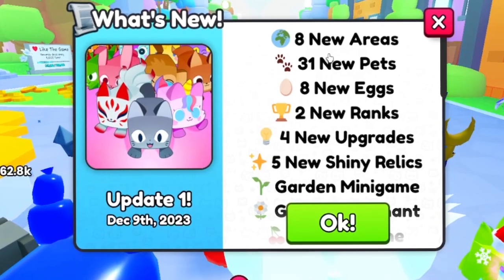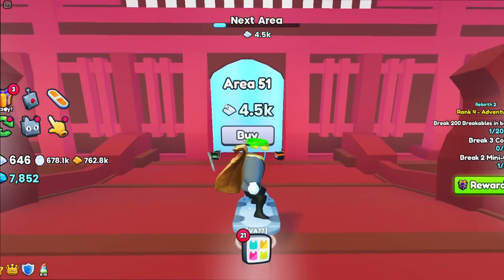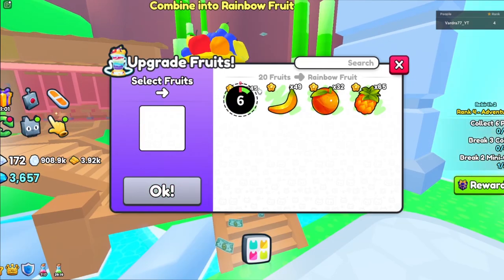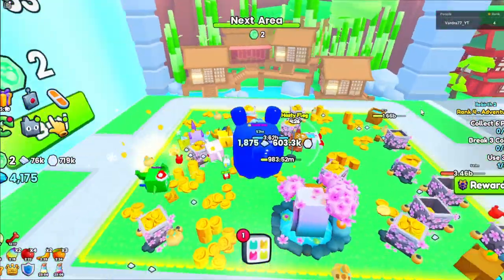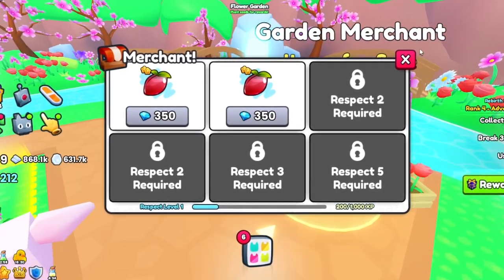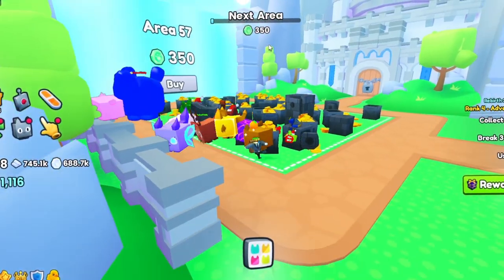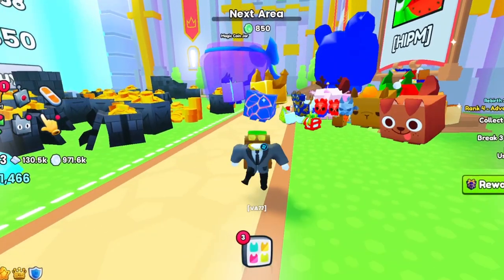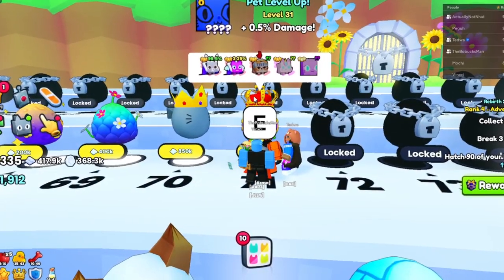W UPDATE!!!!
W UPDATE!petsimx
~Socials~

~Music~
Jules Gaia-B Positive - • B Positive
Jules Gaia-Martini On The Run - • Martini On The Run
Jules Gaia-Move Like This - • Move Like This

~Tags~